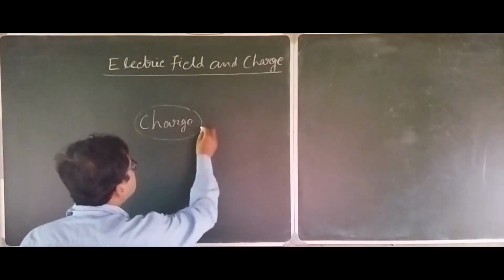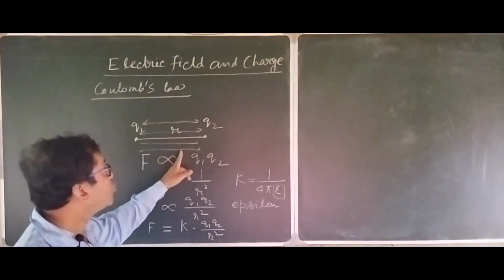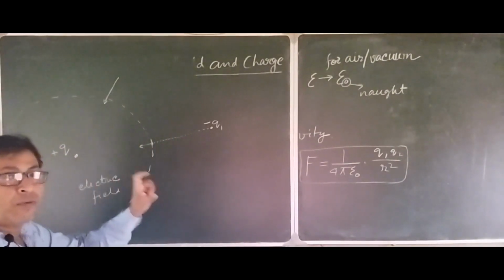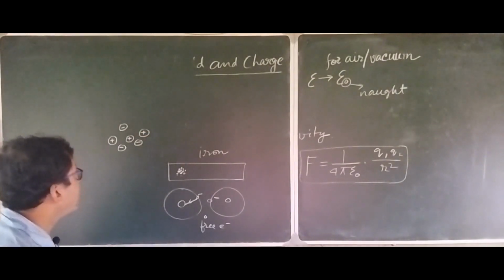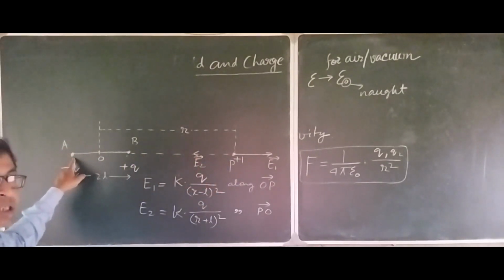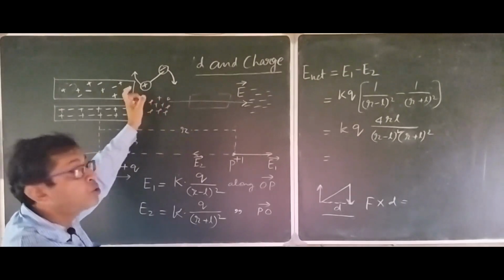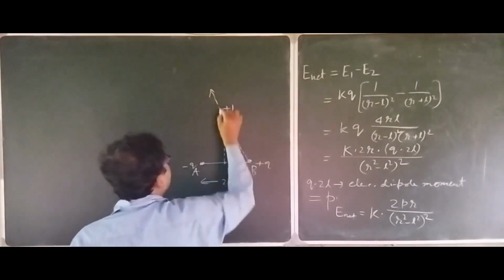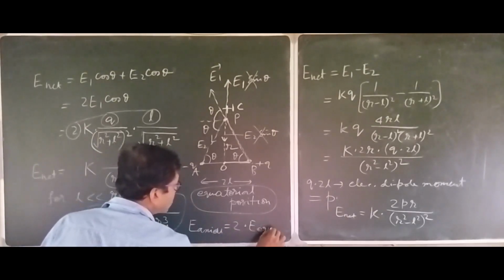Electric Charge and Field (Lecture-1)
Electric charge and field is the first topic under the chapter Electrostatics.
This lecture covers the definition of charge ,Coulomb's Laws on the force between two charges,Electric Field,Electric Field Intensity,definition of Electric di-pole,Field Intensity Due To an Electric di-pole when an unit positive charge is placed at a point on the axis of the di-pole and on the perpendicular bisector of the di-pole.

Your Key Search :
electric field
electric charges and field
electric charges forces and fields
electric charges and fields class 12 ncert
electric charge and field class 12
electric charge and fields class 12
electric field and charges class 12

pursuingknowledge is the channel of me,Pranab Sir.I am trying to make videos of different topics of physics and mathematics for different standards.So,my earnest request to all the viewers to PLEASE Watch my videos,share, like videos and if you really get benefitted from my videos then SUBSCRIBE MY CHANNEL.